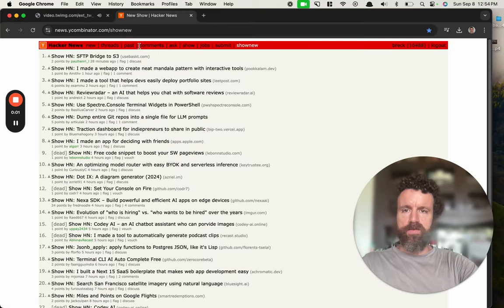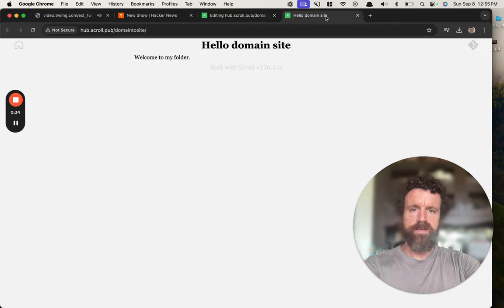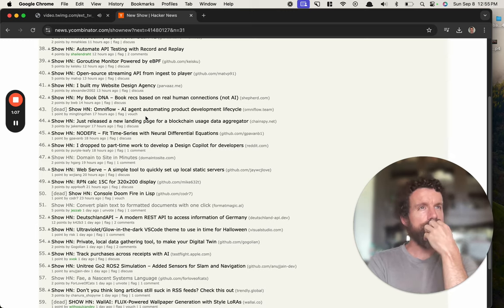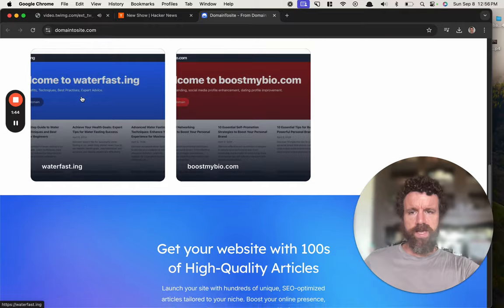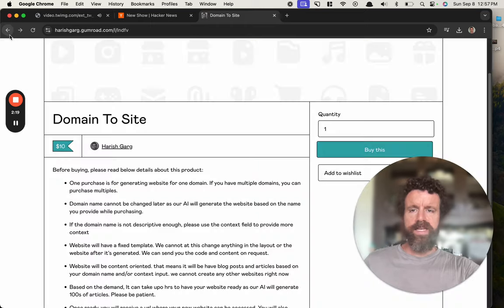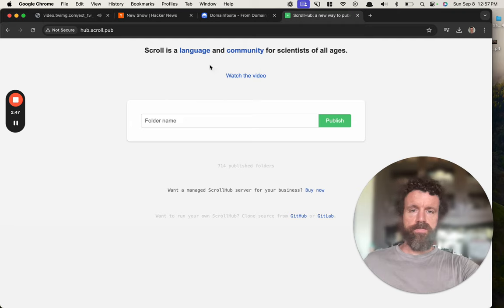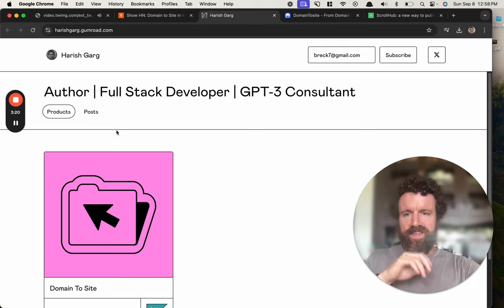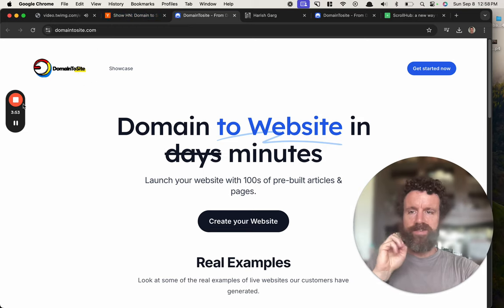User Test - Domain to Site